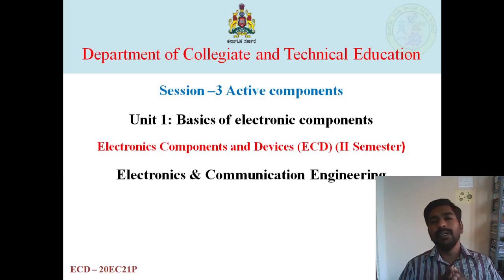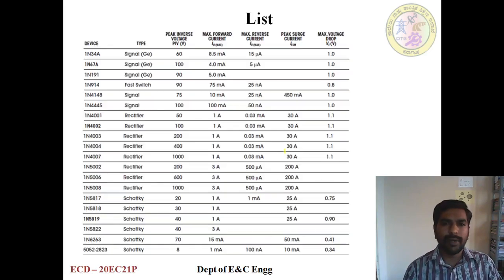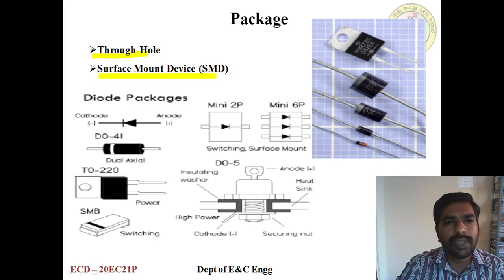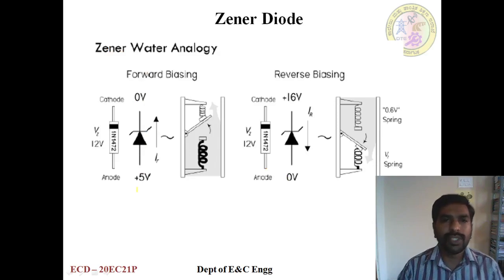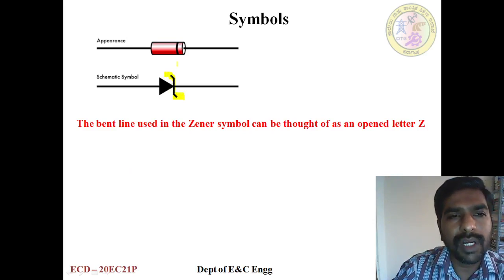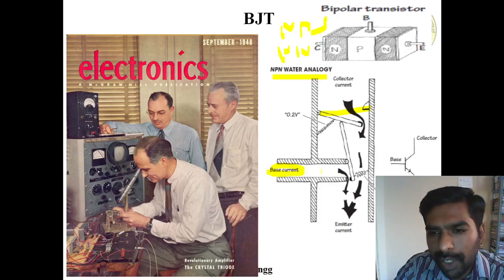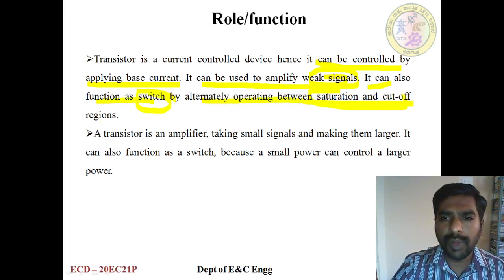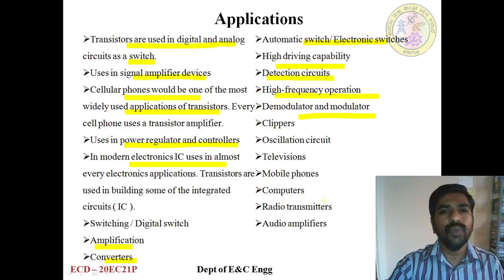Unit 1 S3 Theory - Active Components - Diploma E&C - ECD lab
Active components(Diode, Zener Diode, BJT): Introduction, list, role/function, symbols, types/packages, and applications